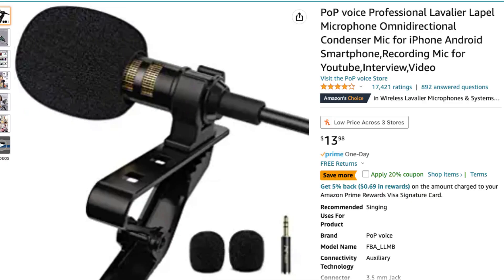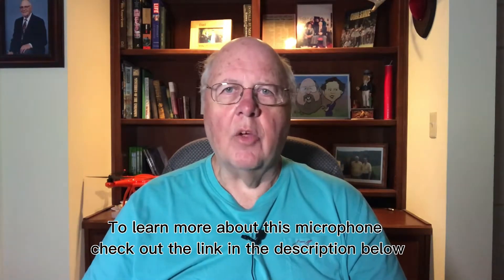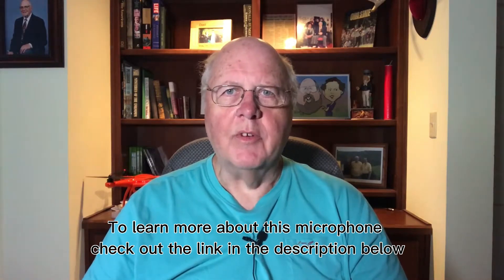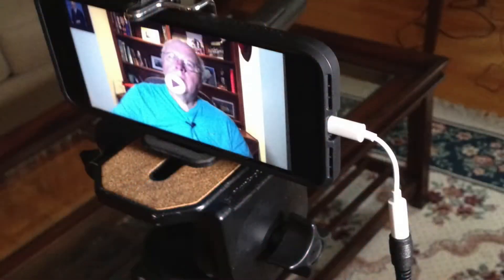Is the PoP Voice Lavalier Mic Worth It? My Honest Review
In this video, I'll be sharing my experience using this budget-friendly microphone for recording audio. Whether you're a content creator or podcaster, this cheap lavalier mic could be a great option for you.
I'll share my thoughts on the audio quality of this mic. Is it clear and crisp, or does it have any issues with background noise or static?  If you're considering purchasing this microphone, this review will give you all the information you need to make an informed decision.

PoP Voice Lavalier Microphone on Amazon.com?